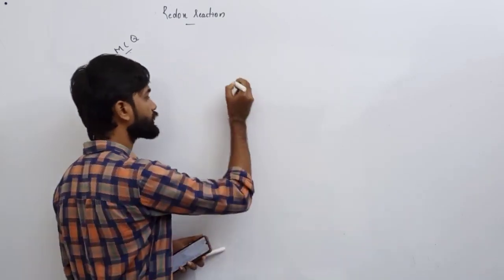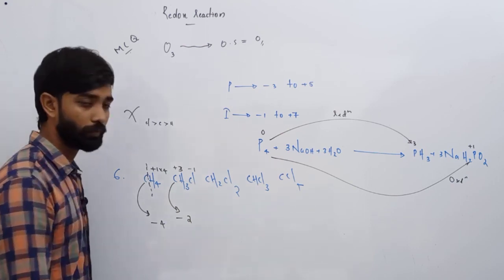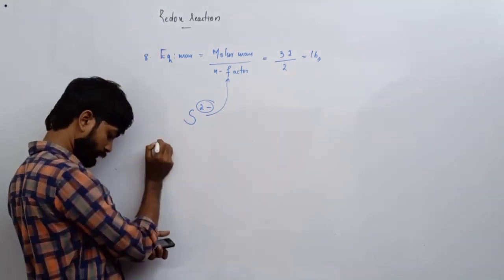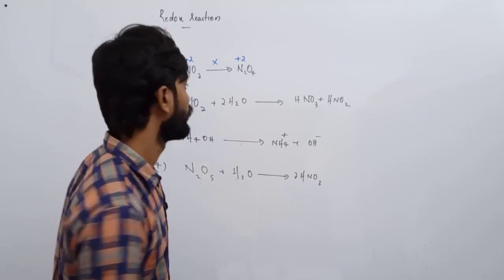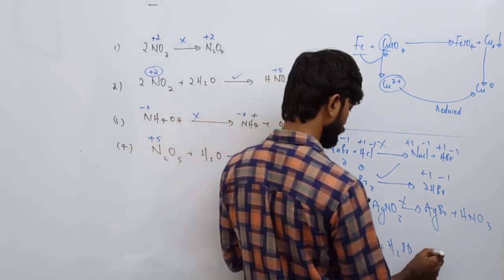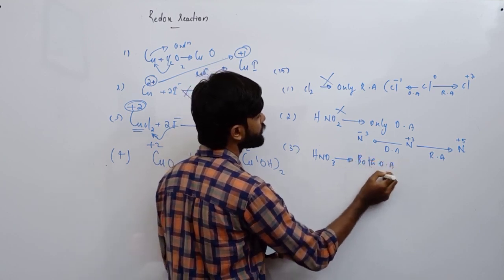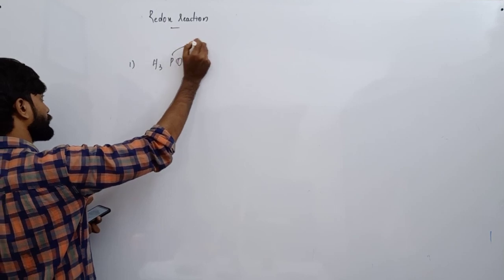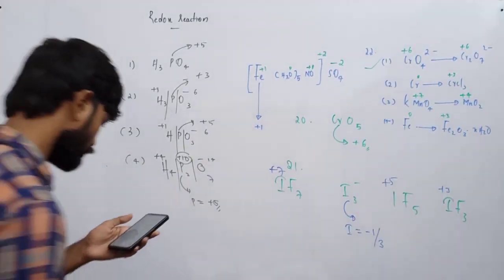NEET- COIMBATORE|BRAINIACS CLASSES|NEET 2024|REDOX REACTION LECTURE 11|PDF LINK IN DESCRIPTION